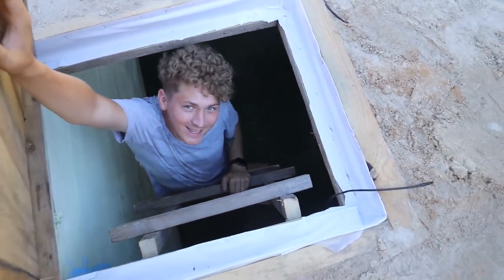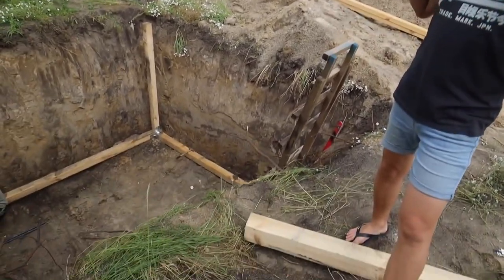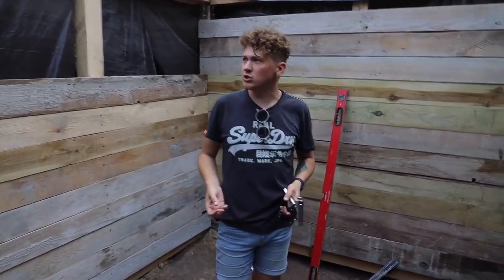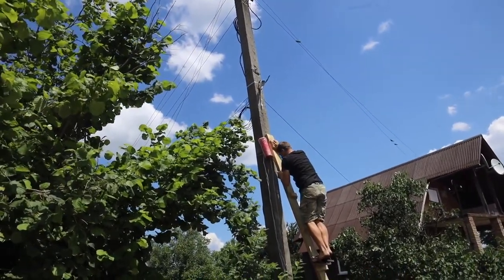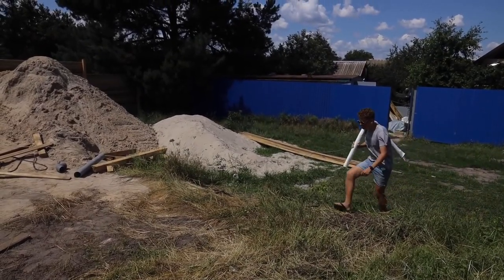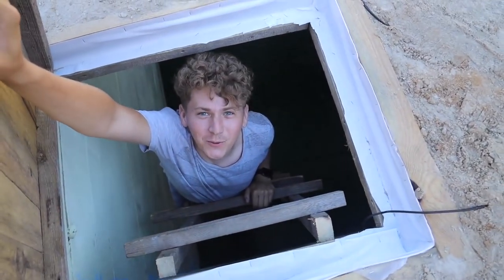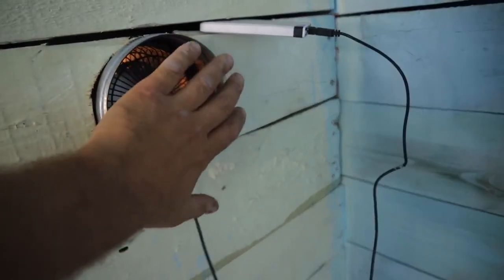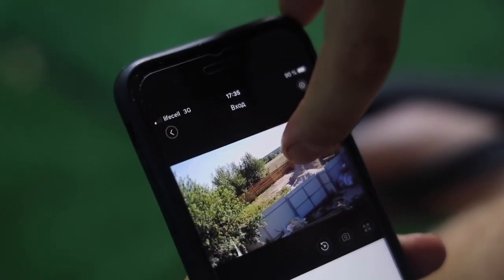UNDERGROUND HOUSE - DIY - UNDERGROUND FICUSLAND 3.0 - DUGOUT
Hi guys, you’re watching Interesting and Ficus. We finally have a new long-awaited project - Ficus Land 3.0, which we’ll build underground. You won’t believe - a whole underground city. We wanted to do this for several years and today we’ll finally start. We have a very large territory for this. I think here we can build anything: a house, a swimming pool, perhaps a sauna, well, write in the comments what else you can build here.